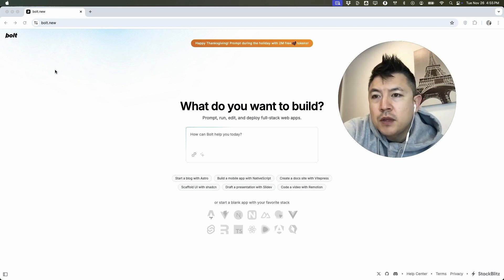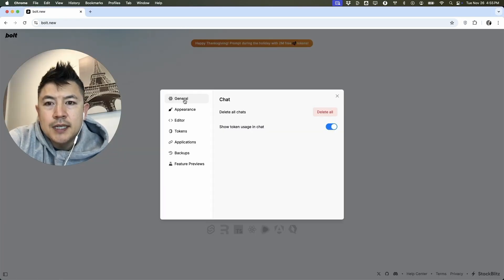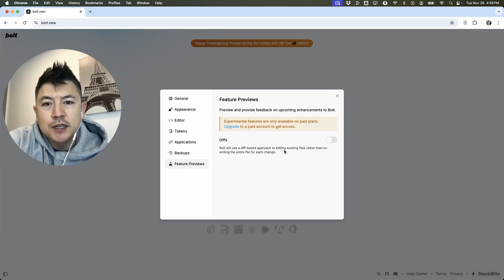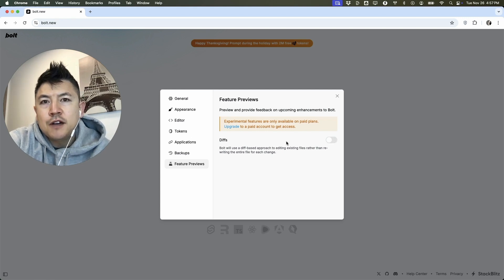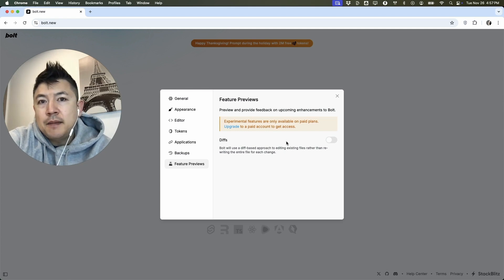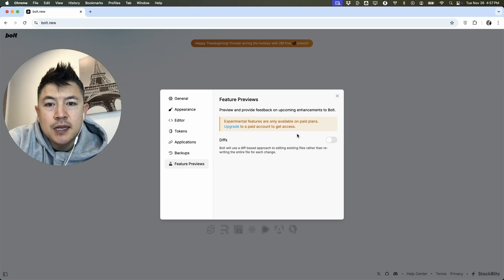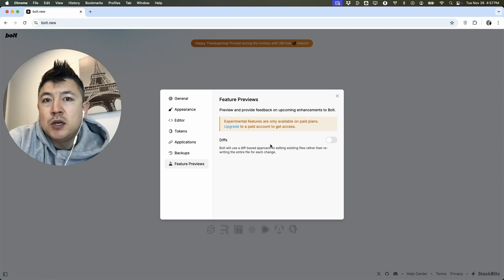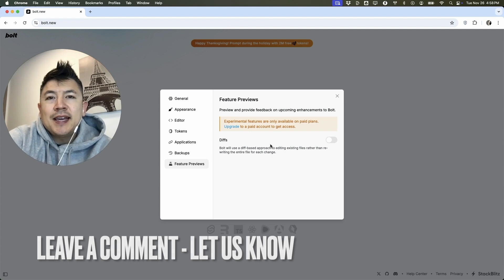✅ How To Use Less Tokens On Bolt.new - And Faster Output In Diff Mode 🔴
Bolt.new is a simple, fast, and minimalist note-taking and task management tool designed to help users quickly jot down ideas, manage tasks, and stay organized. Its clean interface allows for distraction-free writing, while its powerful features like Markdown support and easy organization make it an ideal choice for those who prefer a lightweight yet efficient productivity tool. With a focus on speed and simplicity, Bolt.new offers a seamless experience for capturing thoughts and managing daily tasks on the go.